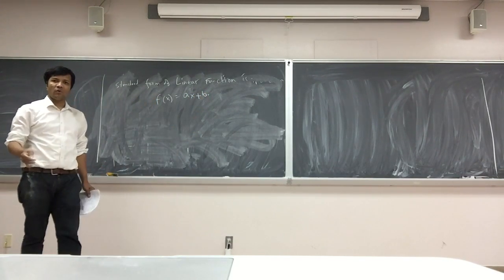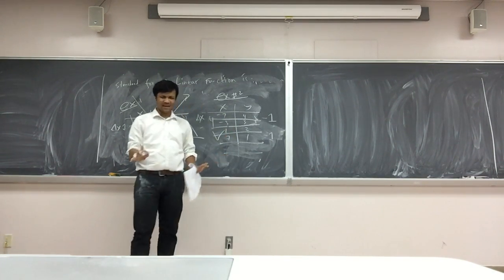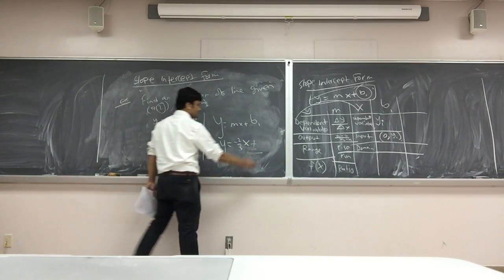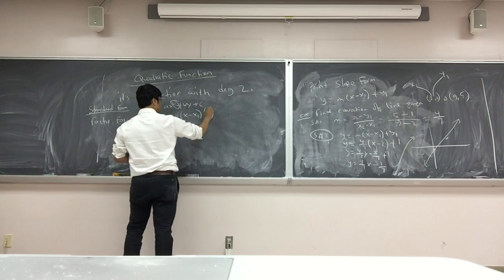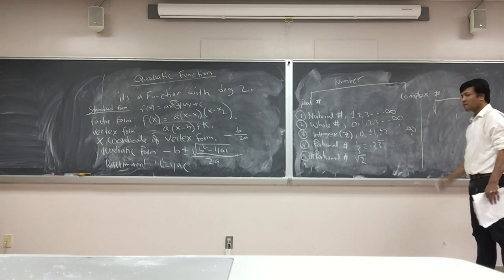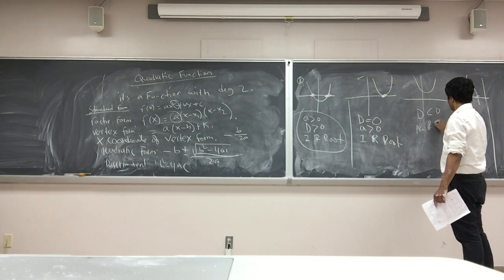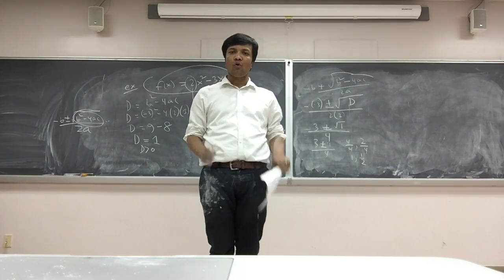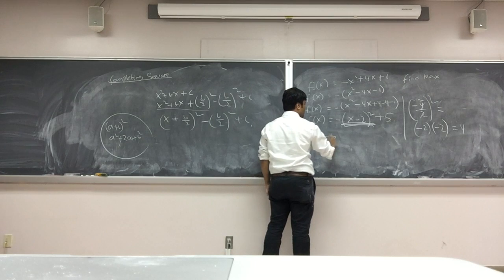Calculus Lecture 2: Quadratic equations & behavior of parabolas